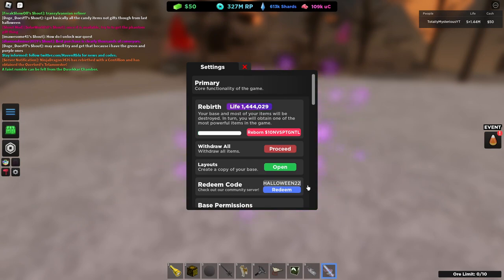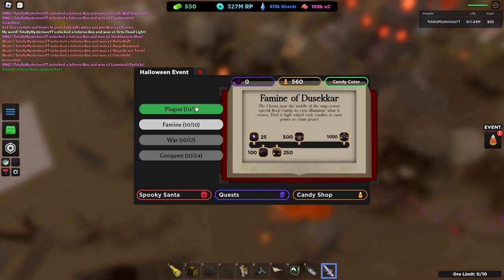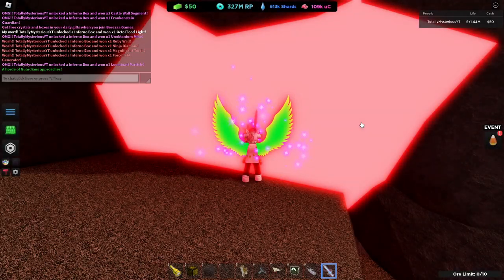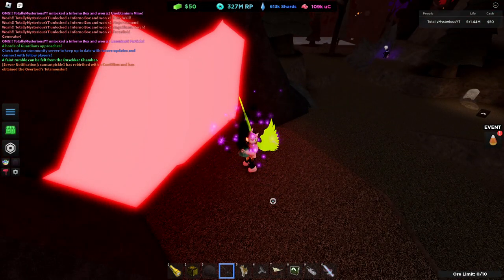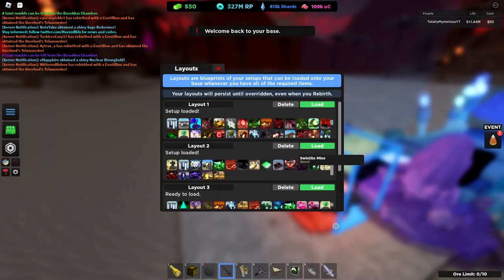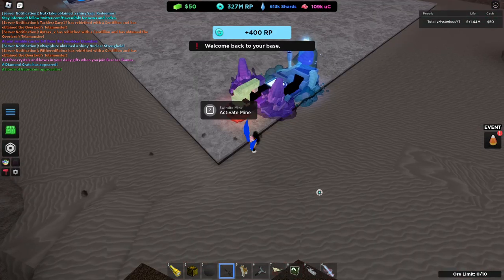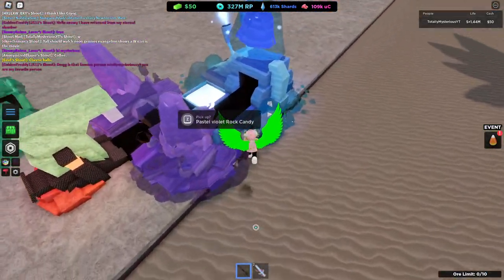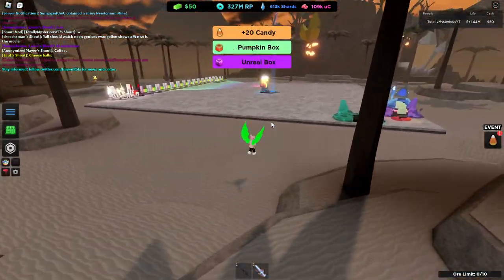Miner's Haven Halloween 2022 FULL GUIDE + Quest 2 Cheese! [READ DESC]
Cheese: 6:22